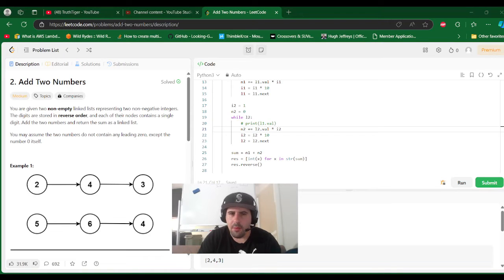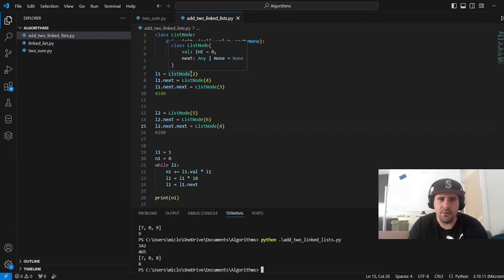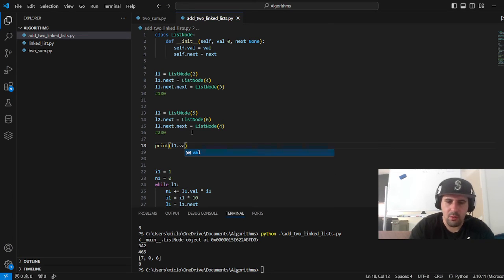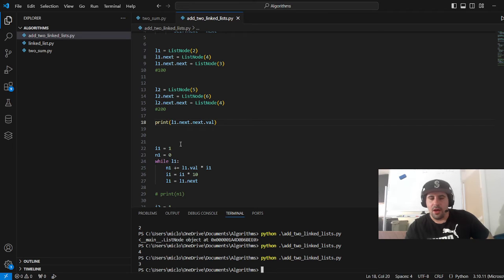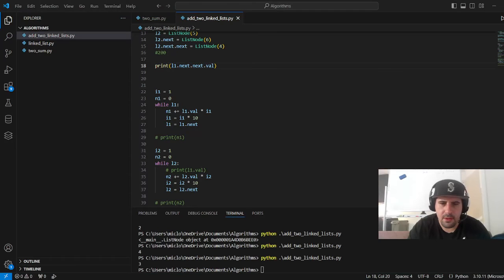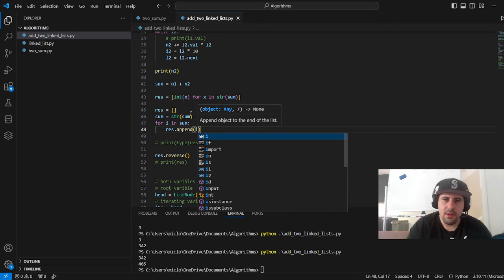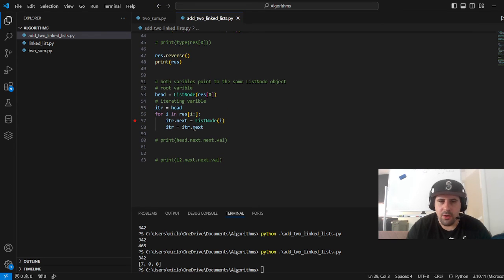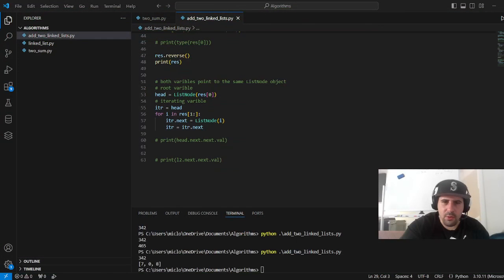LeetCode Python solution: Add Two Numbers (In a Linked List)